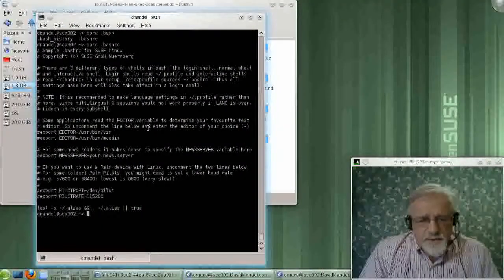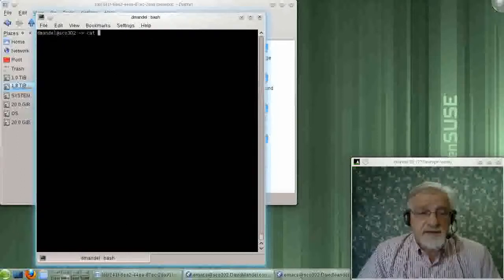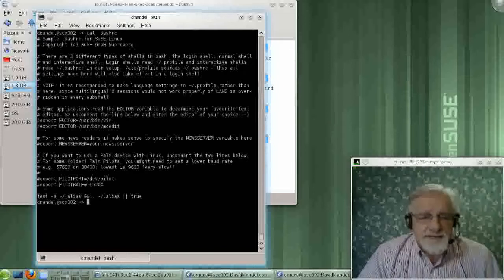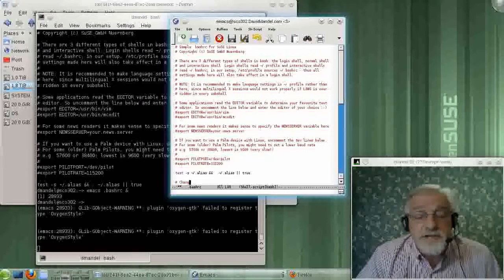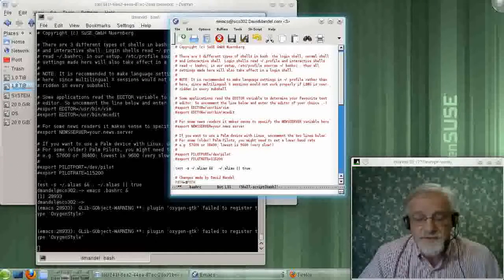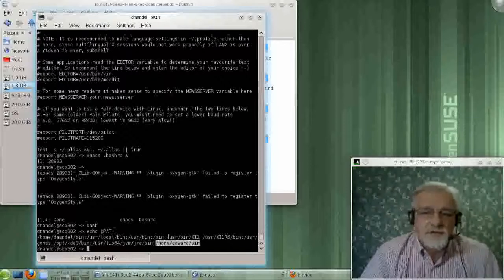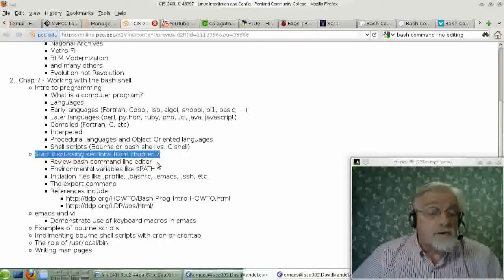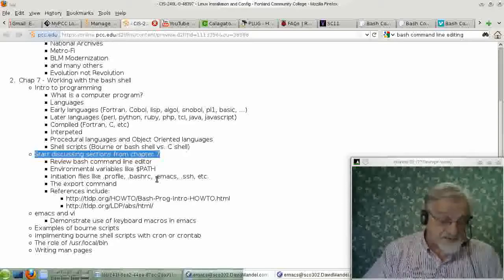CIS240L-Chapter07-part2-ver1.avi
Guide to Linux Certification.  This video discusses Chapter 7 of Eckert.  This particular part of the video discusses programming language and the Bourne and C shells.  Part 2/6.